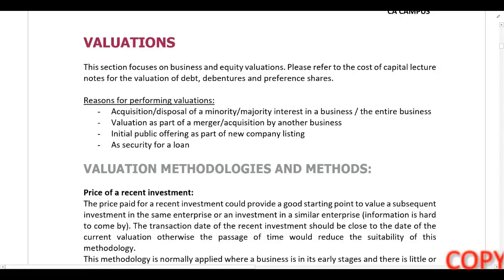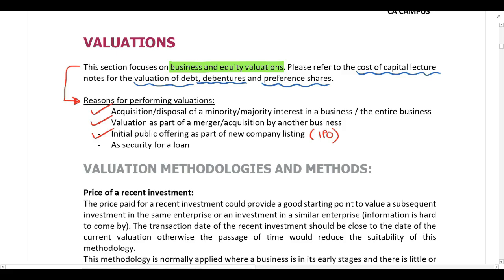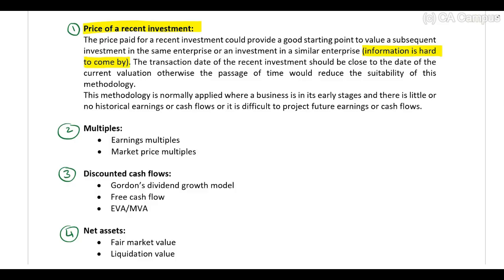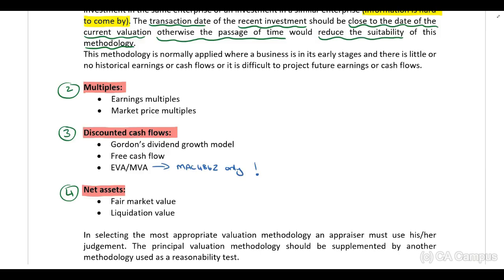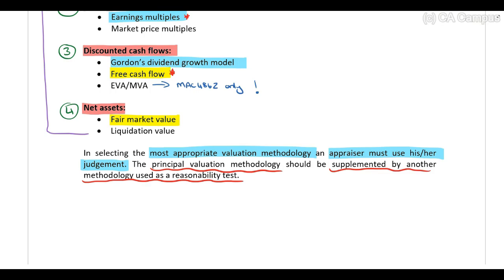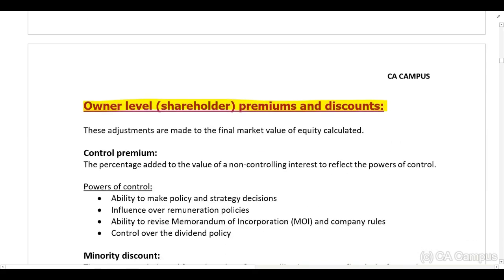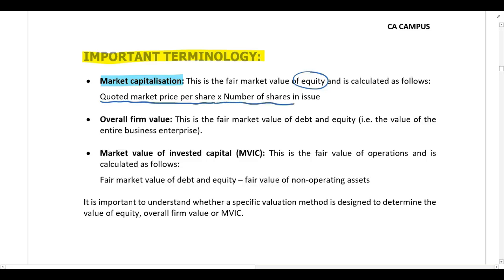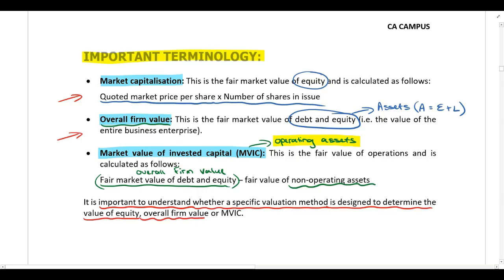Valuations Part 1 Introduction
In this video Sara du Toit CA(SA) works through valuations. For all the lecture material, follow this